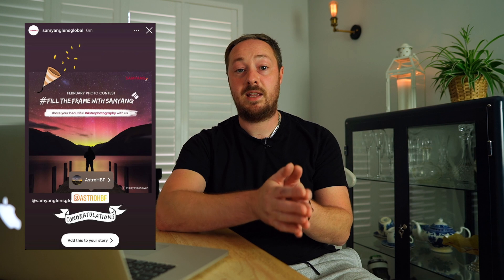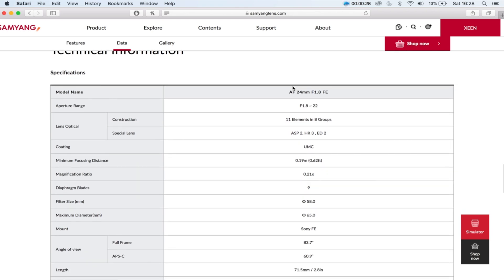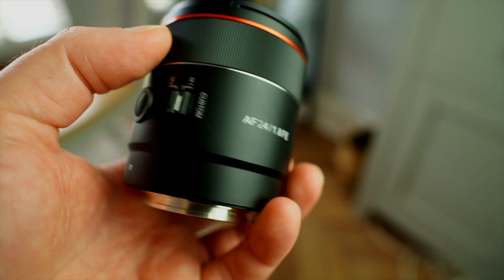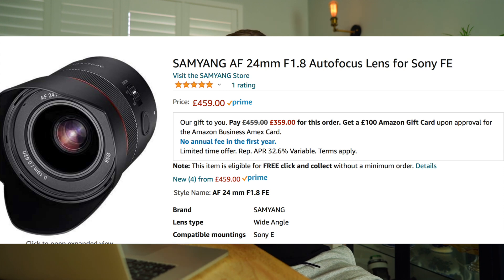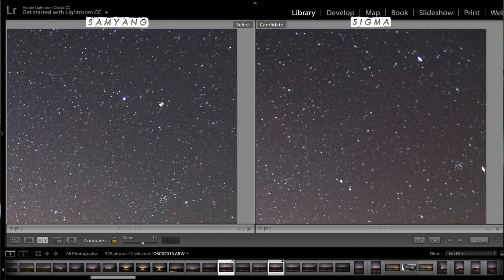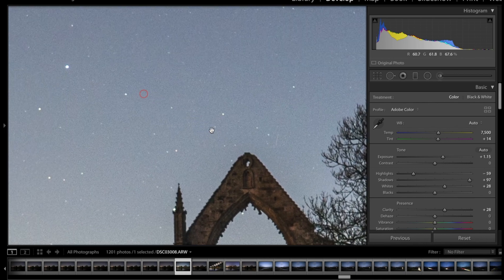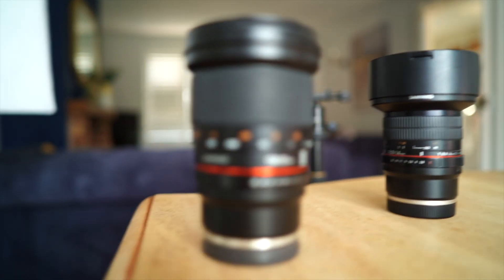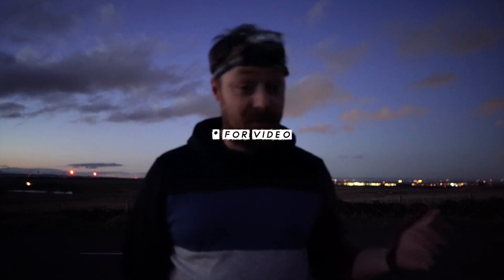New Samyang 24mm Astrophotography Review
In this video I review the latest full frame lens from Samyang, with a focus towards astrophotography.

This lens

20mm Full Frame Lens
24mm Full Frame Lens
14mm Full Frame Lens
85mm Full Frame Lens
LED Torch
Remote Shutter Release